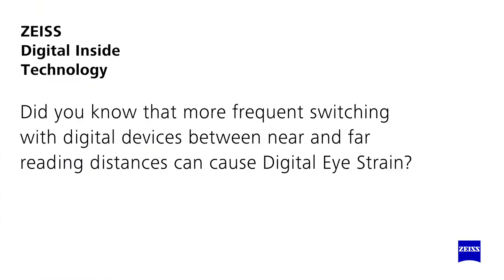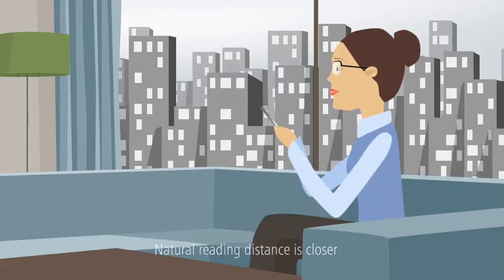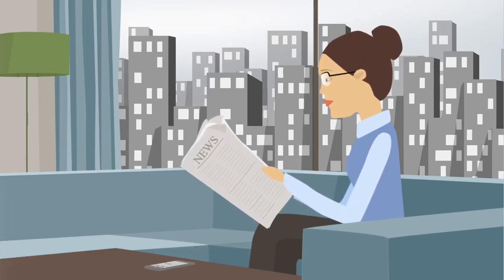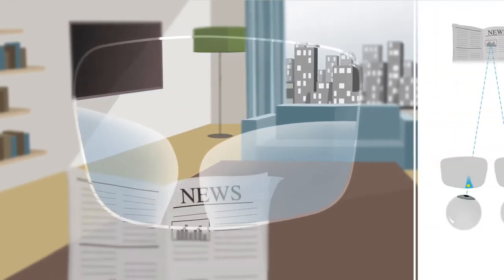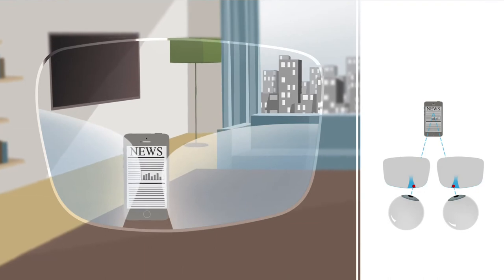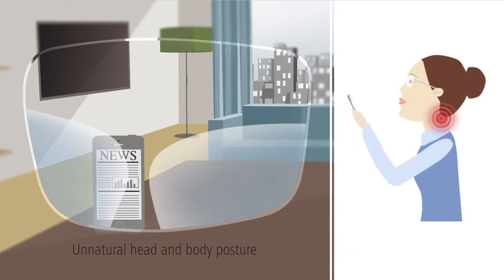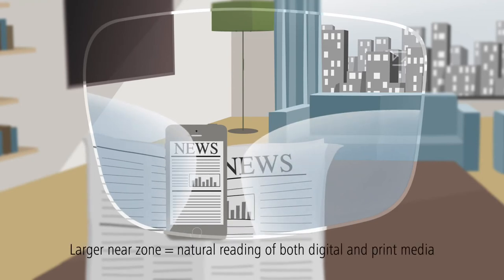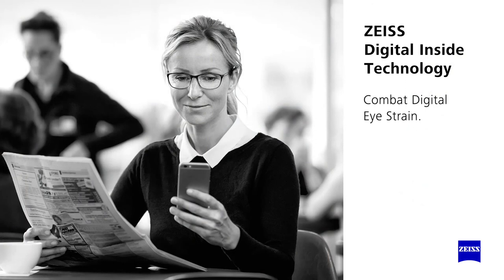ZEISS Digital Lenses Video animation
In the age of digital devices, Posh Eyes has launched the Zeiss range of Digital varifocal lenses which are optimised for tablet, phone and computer use.